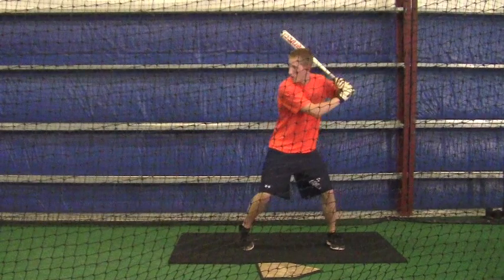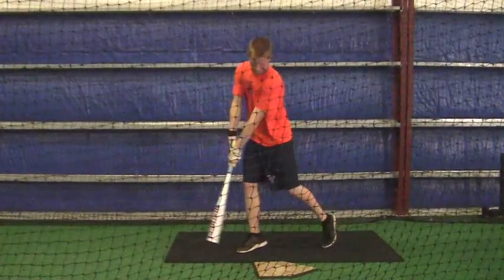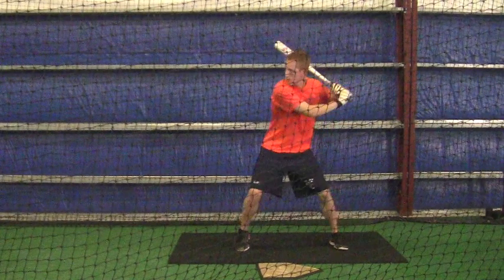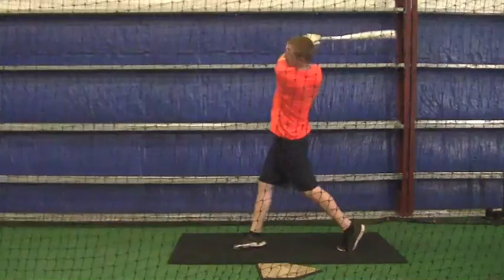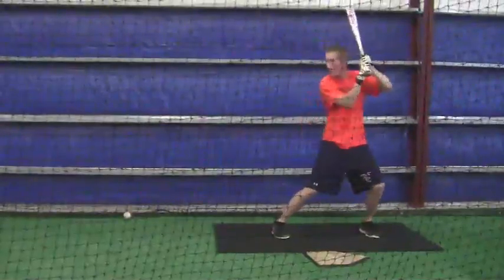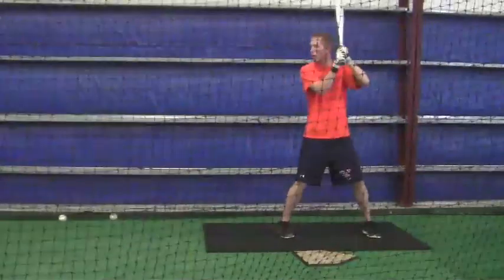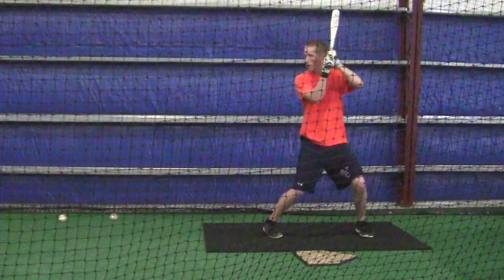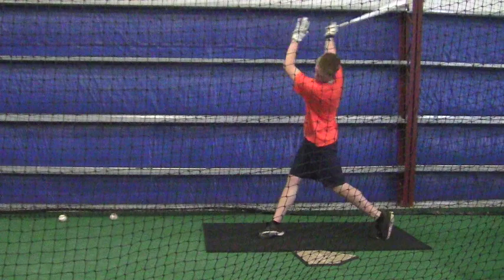John Bolton 9-1-11